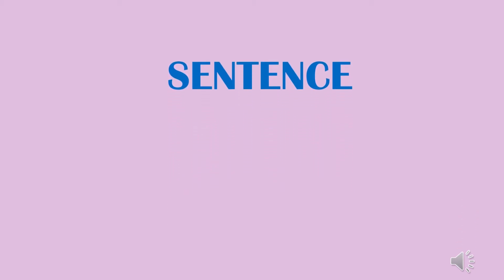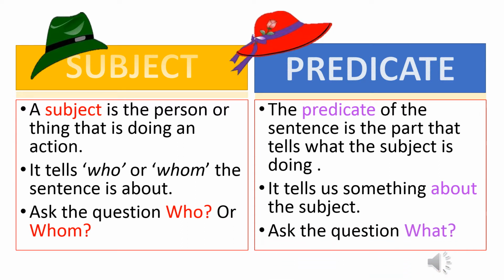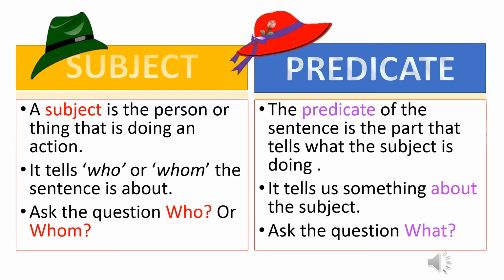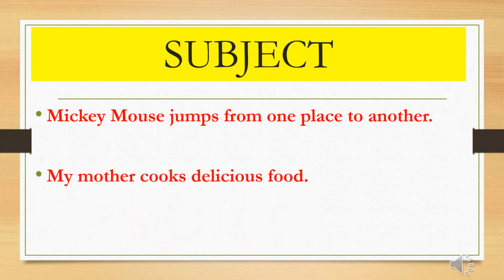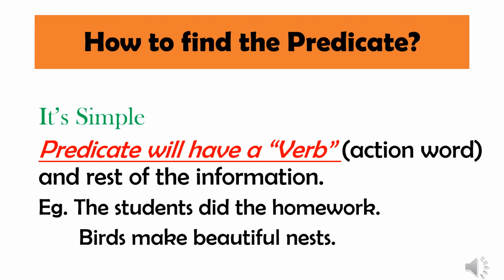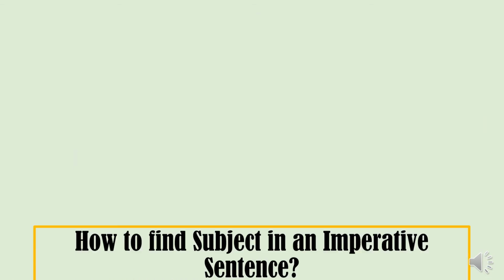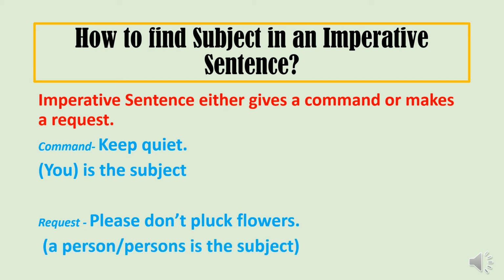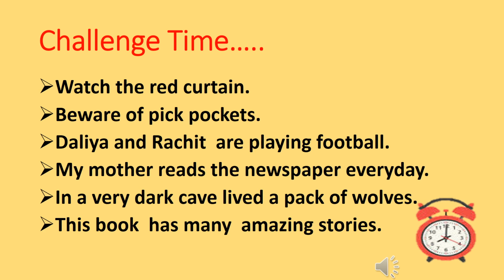Subject Predicate(Preeti Sharma)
English Grammar Class V